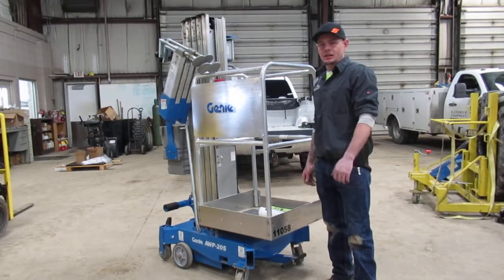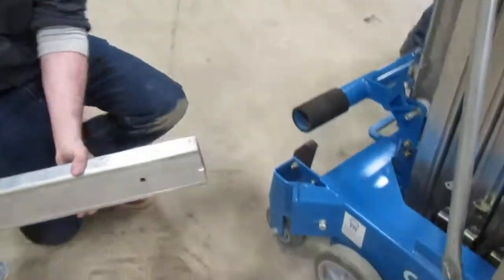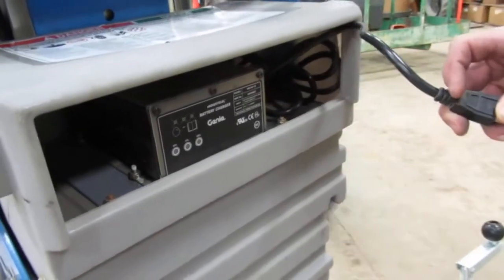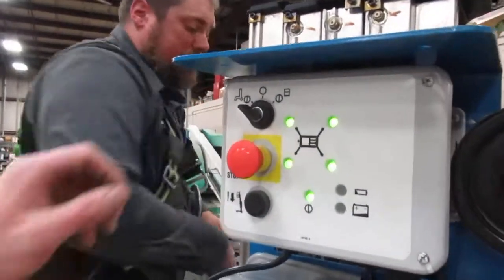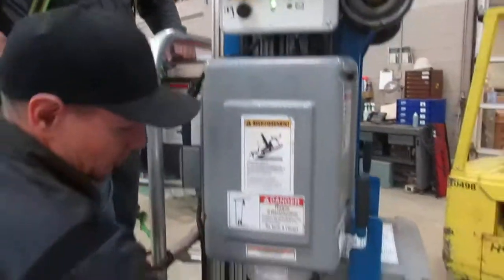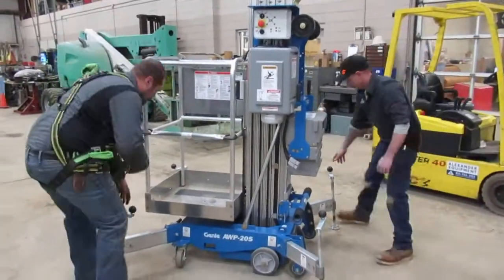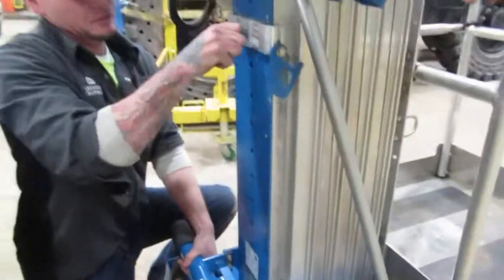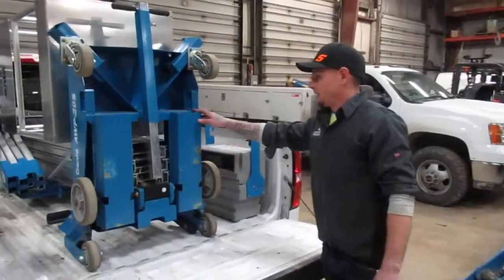Genie AWP-20S push around personnel lift operation demo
Operation demonstration of a Genie AWP-20S manually propelled, push around, vertical mast lift